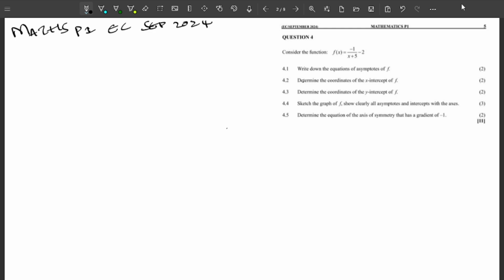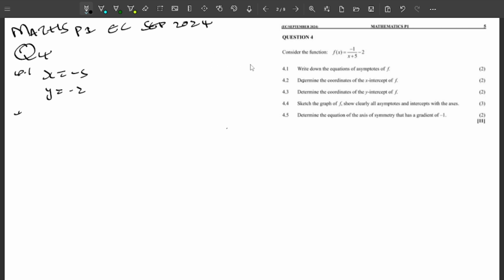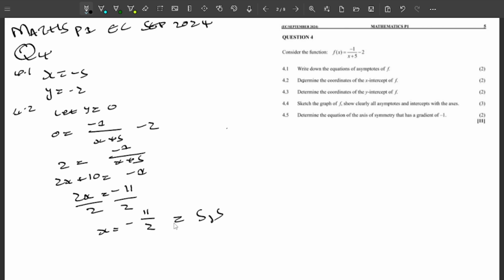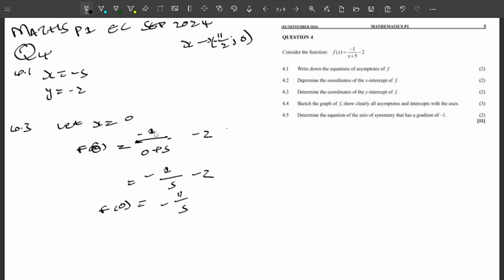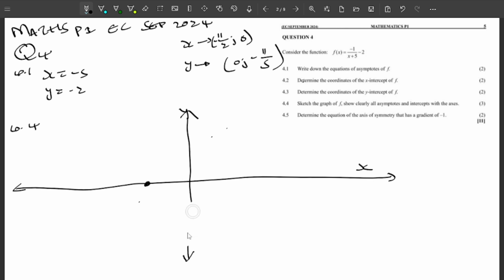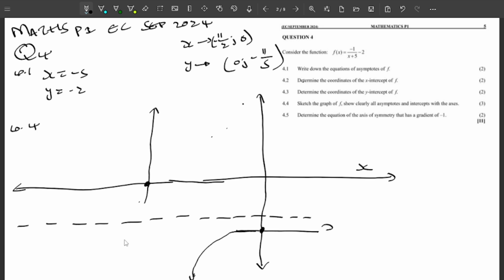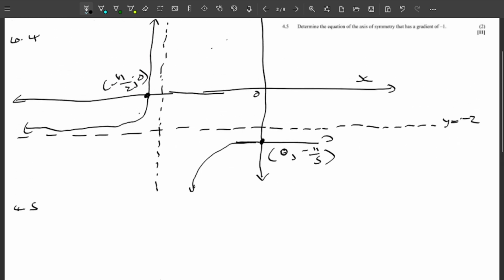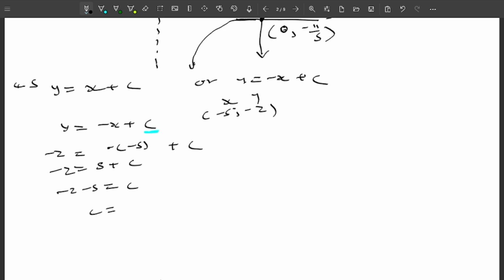Grade 12 Maths | September Eastern Cape Paper 2024 | Question 4 Function Explained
In this video, we go step-by-step through Question 1 of the September 2024 Eastern Cape Grade 12 Mathematics exam paper. Learn how to approach the problem, avoid common mistakes, and understand the logic behind each step.

📌 Perfect for Grade 12 learners preparing for finals!